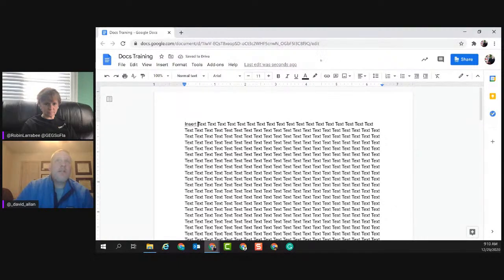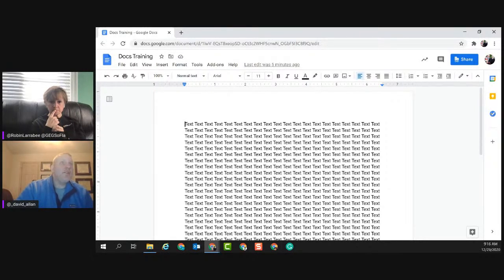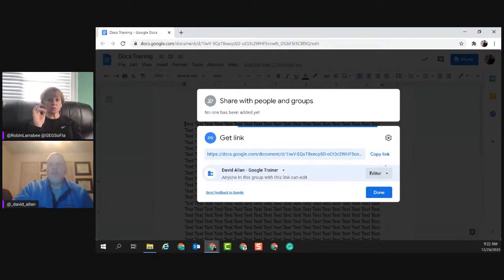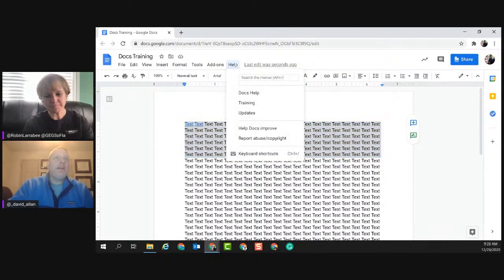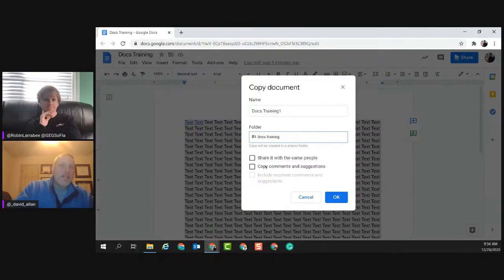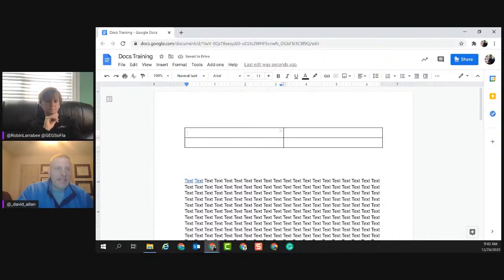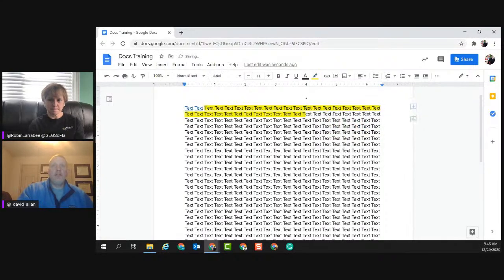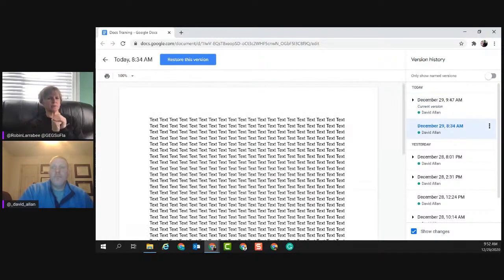Beginner's Guide to G Suite: Docs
The Global GEG Beginner's Guide to G Suite is a great introduction for new users to the G Suite for Education platform. Whether you are a teacher, support, office or admin staff in a school, you'll find this series will help you use Google tools to improve your productivity. Delivered by expert Google Certified Trainers from all around the world, this series can be watched on demand and at your own pace to help you to develop your skills with the G Suite for Education platform.

In this session, Robin Larrabee takes a look at Google's word processing app, Google Docs.